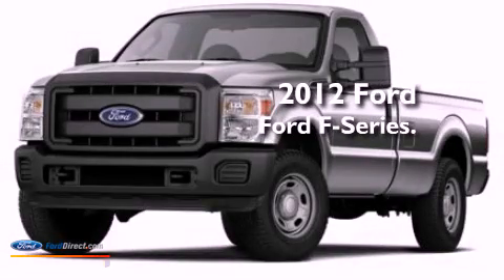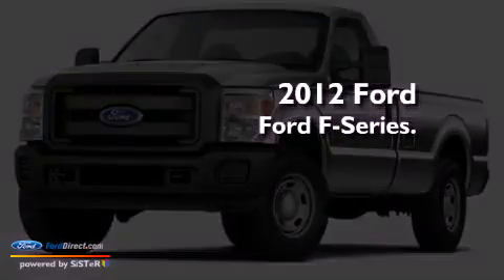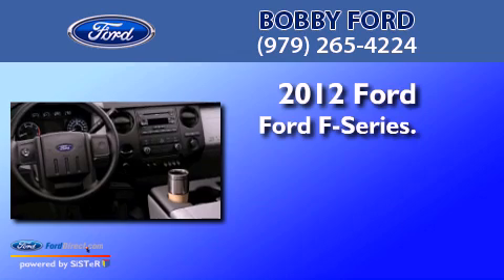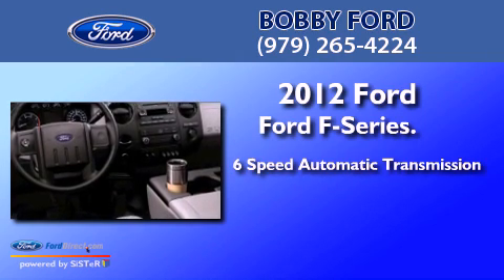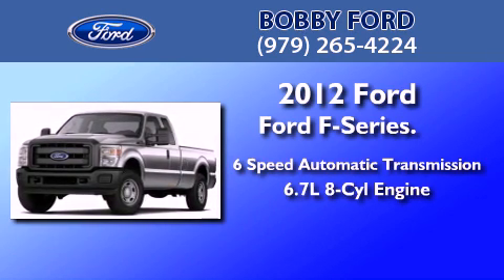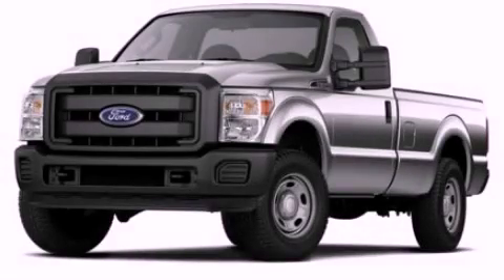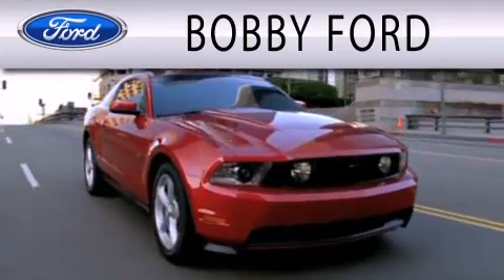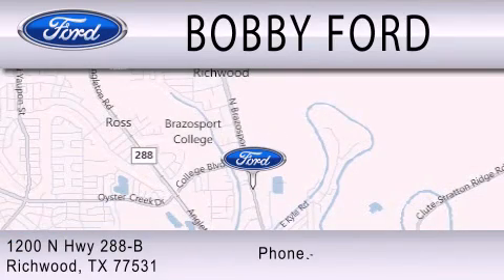2012 FORD F-350 TX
Year : 2012
 Make : FORD
 Model : F-350
 Engine : 6.7L V8
 Trans . : AUTO 6SPD
 Exterior : WHITE
 Miles : 4

 Stock : CEA60060